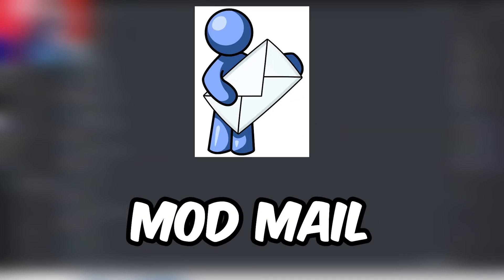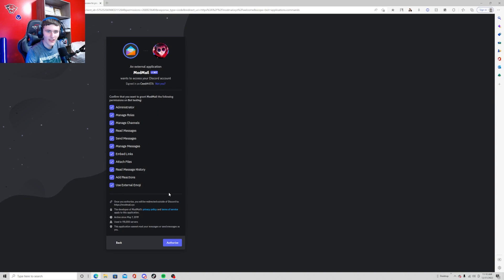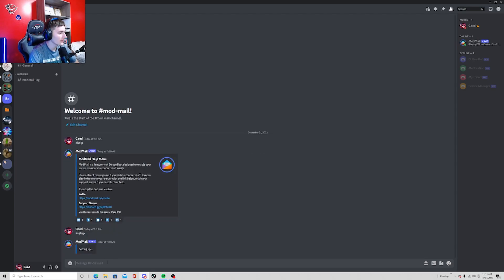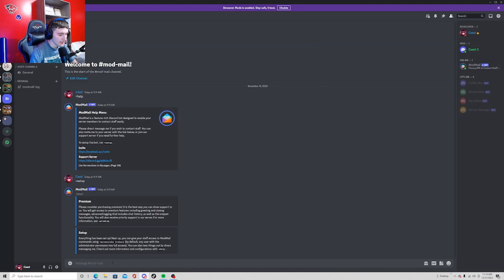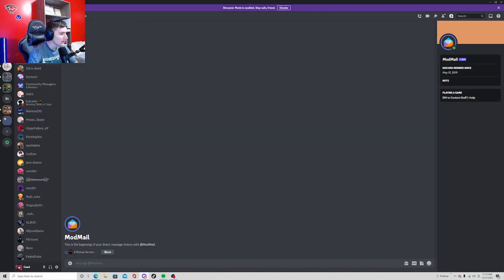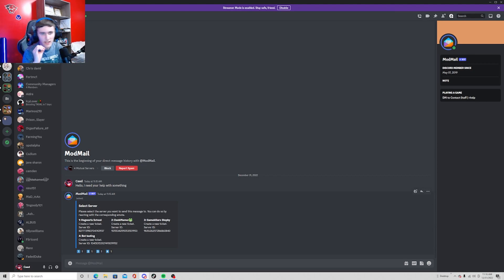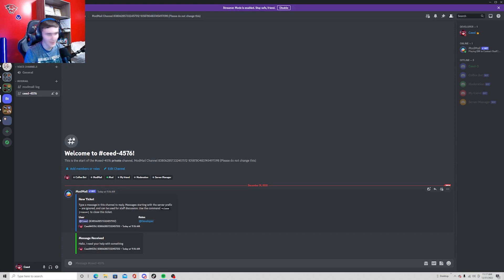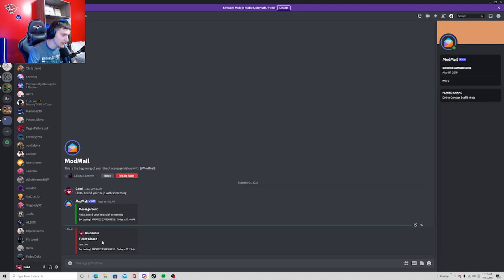How to setup mod mail on discord